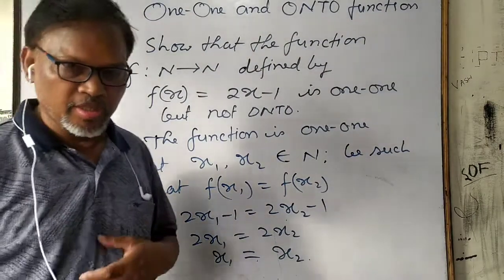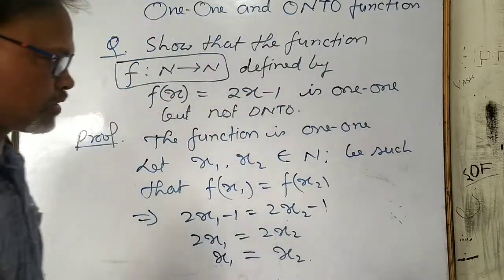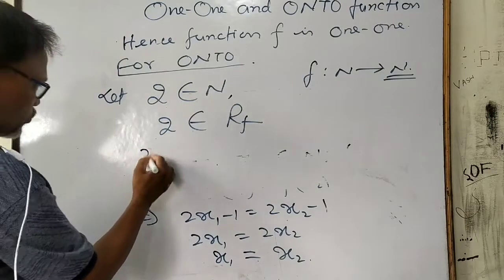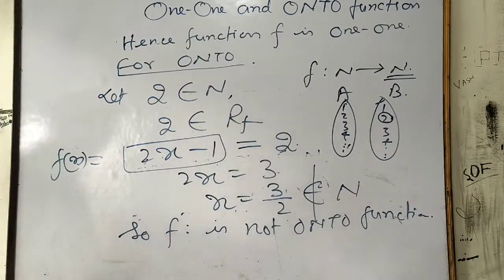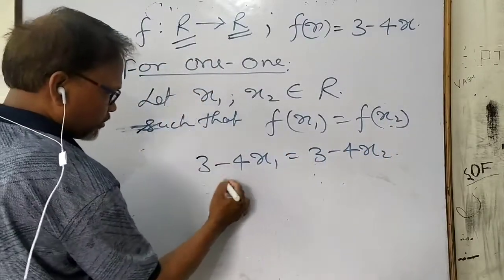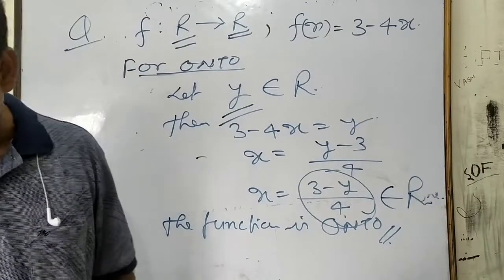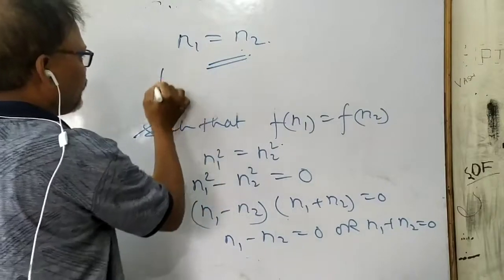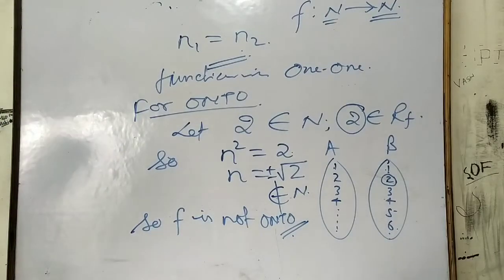Maths by ASHISH SIR || ONE-ONE & ONTO FUNCTION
How to Show ONE-ONE & ONTO FUNCTION